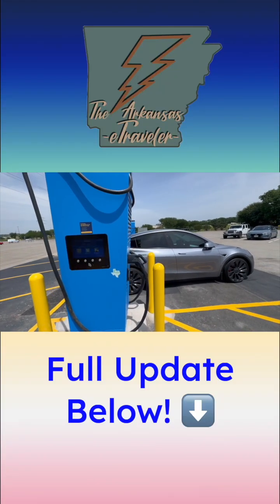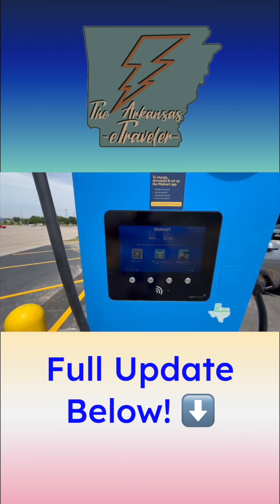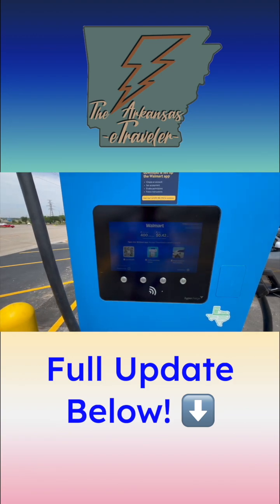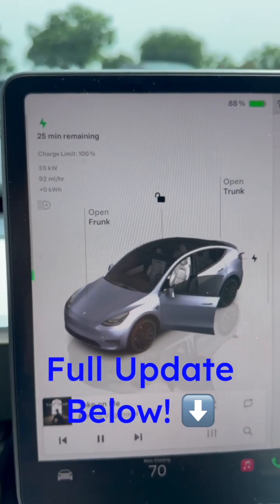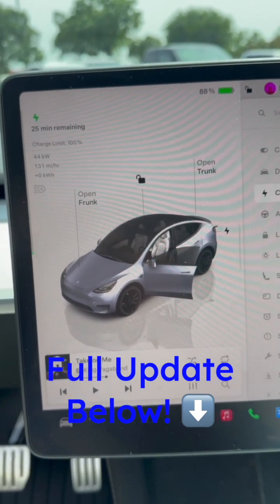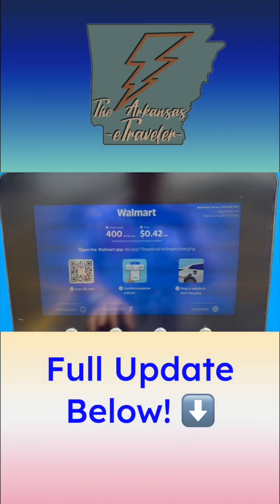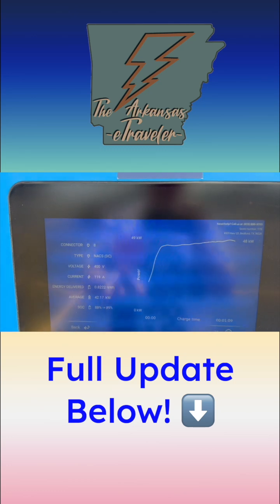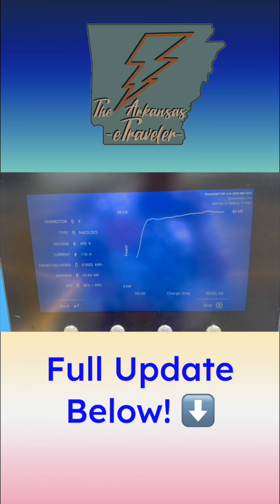Charging⚡️a Tesla Model Y🚗 at the Largest Walmart Energy Location Yet!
Charging a Tesla Model 3 at the Largest Walmart Energy Location Yet, in Bedford, TX! How do you feel about this configuartion?? Tesla drivers may have to make a small adjustment to their normal charging routine to maximize convenience!